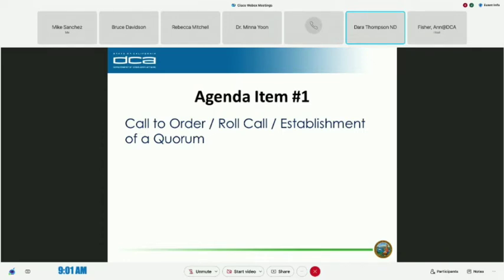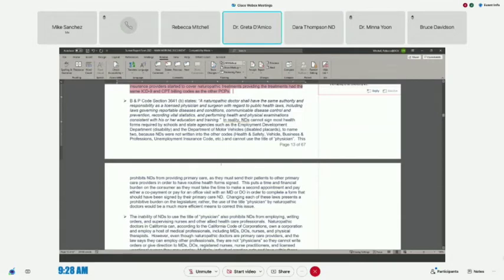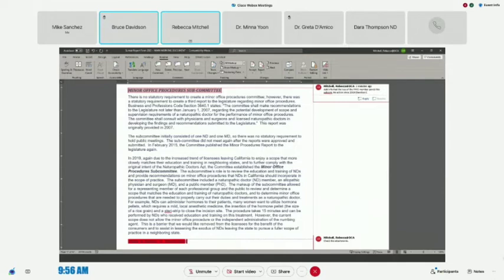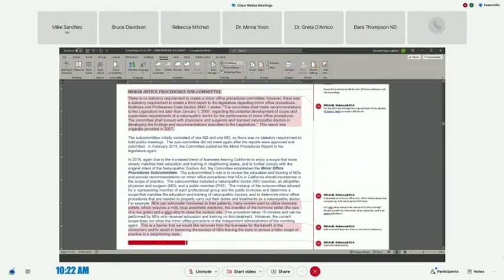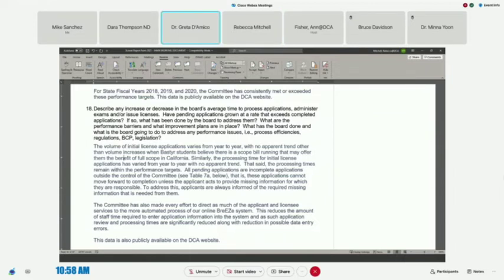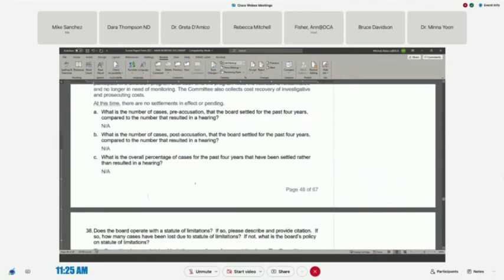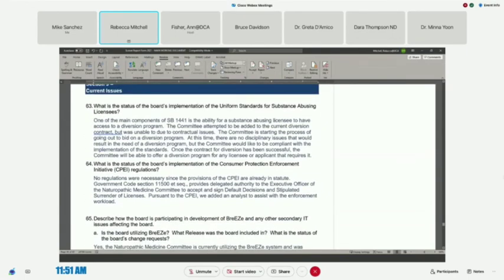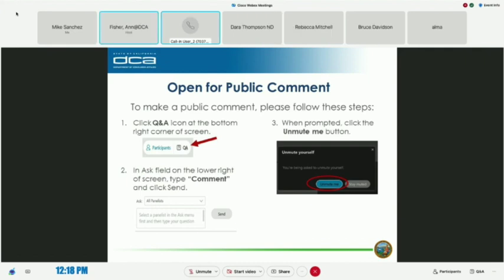Naturopathic Medicine Committee Meeting - November 17, 2021